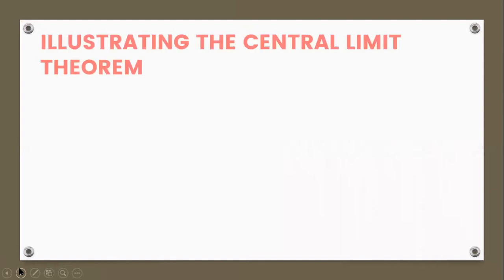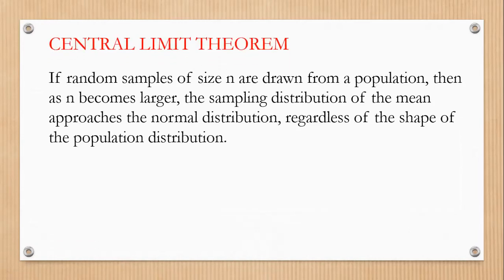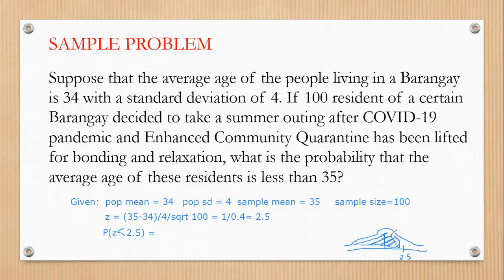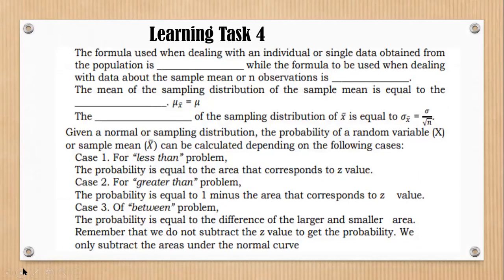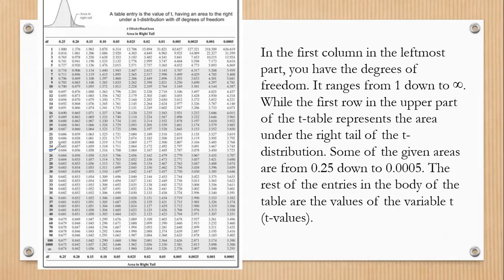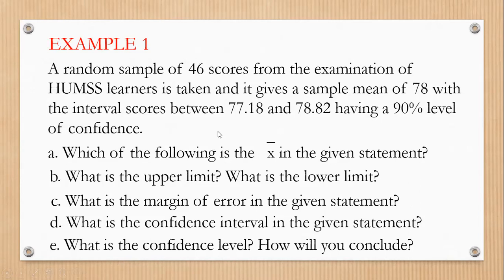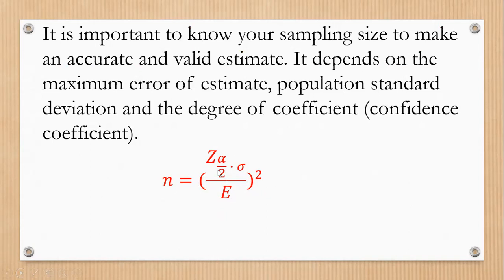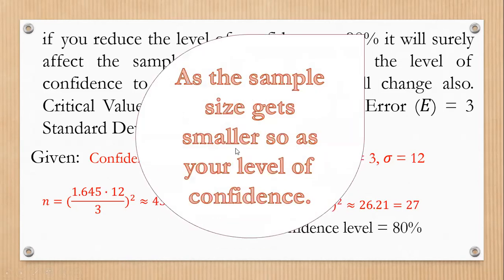Q3 STAT AND PROBAB WEEKS 7-8